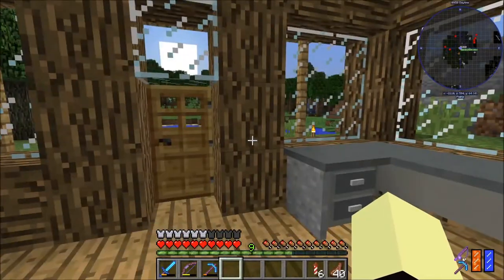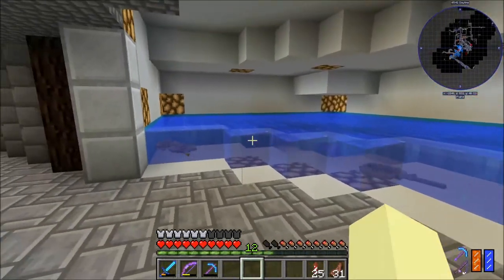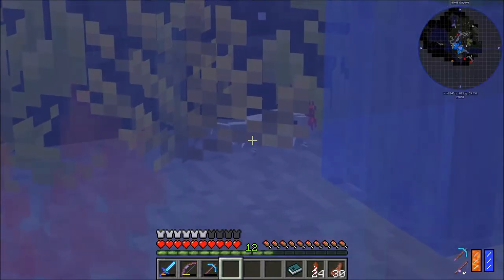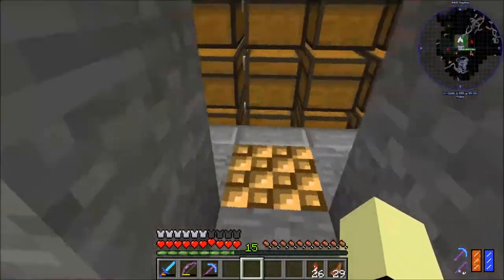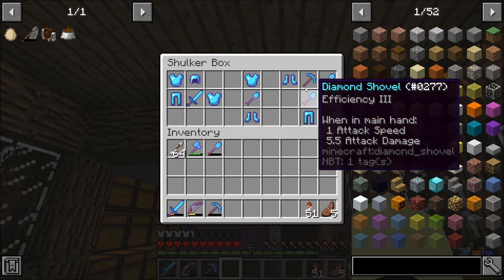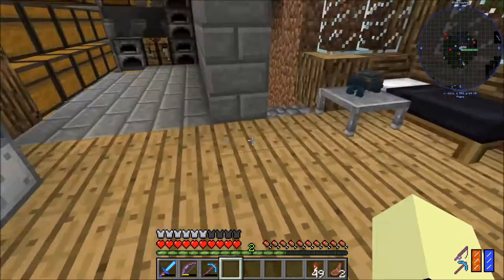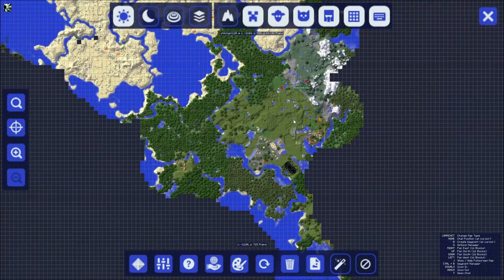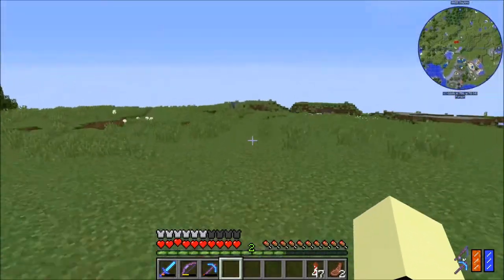ZooKeeper E16 Chores and Stingrays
Today I finished up reptile tunnels with the Eastern Stingray enclosure, went end-busting, and organized my storage!